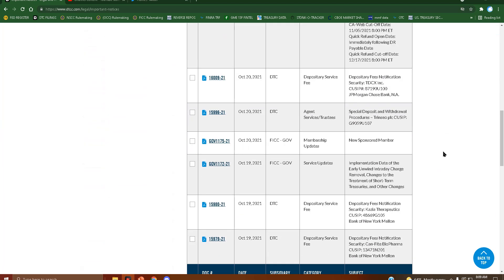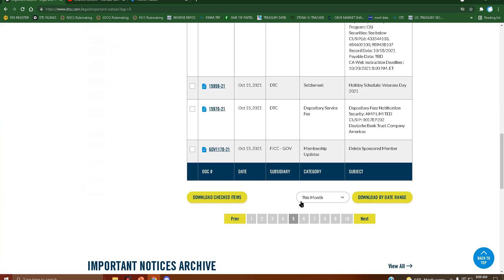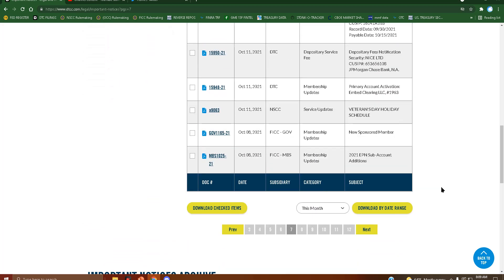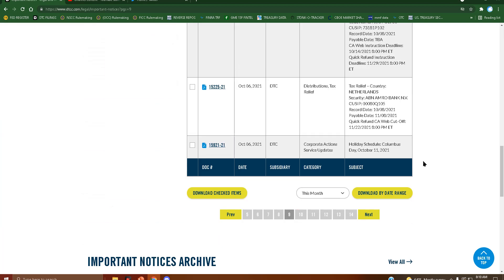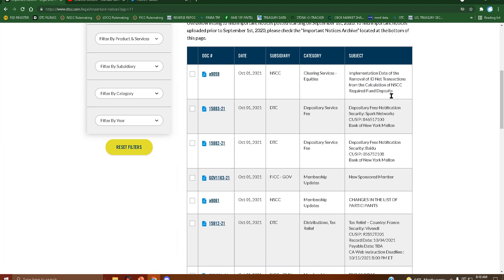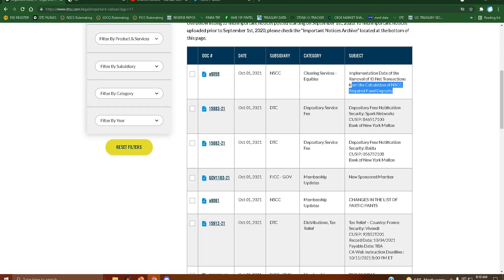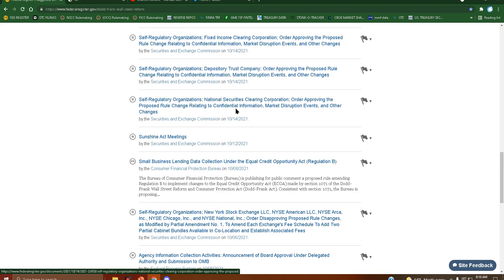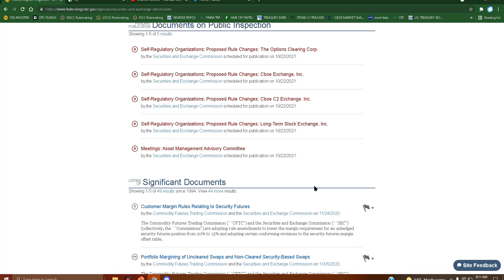WHAT HAPPENED TO NSCC-011?